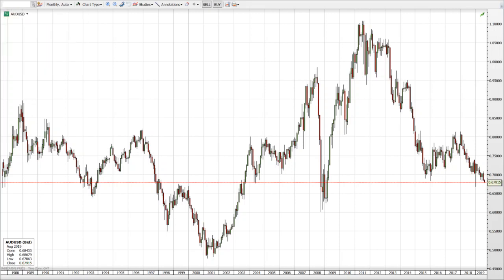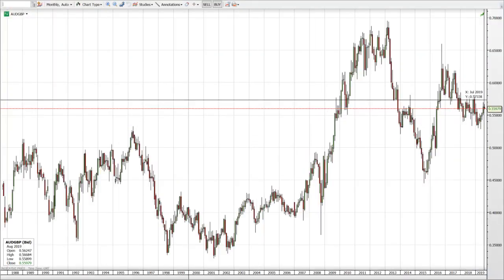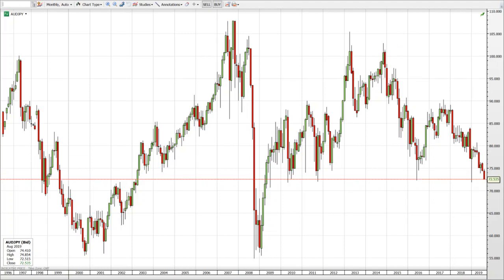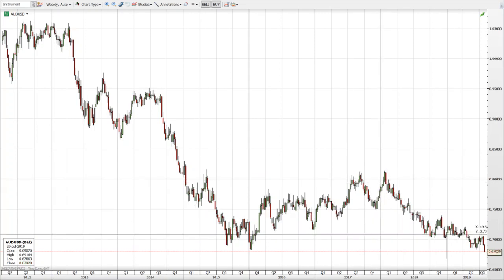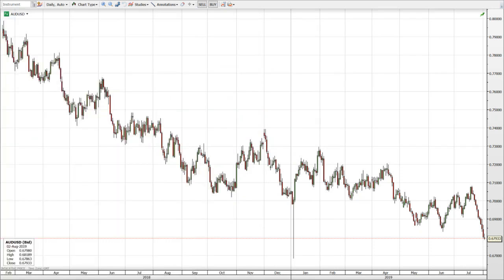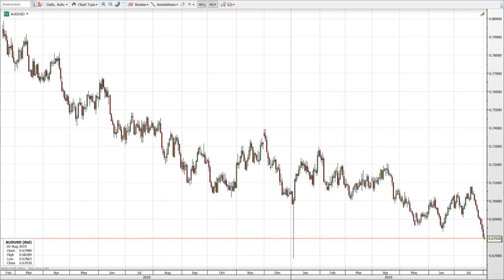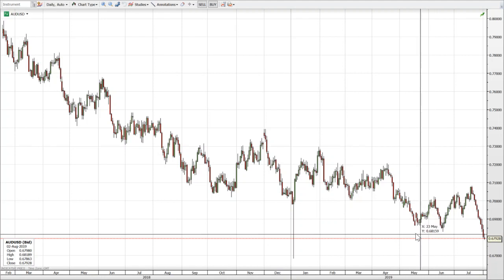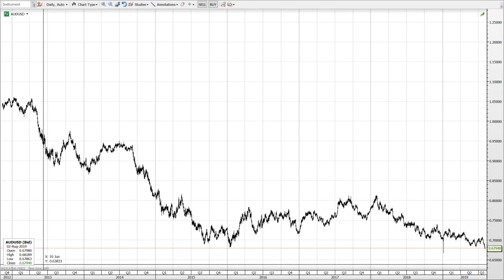TMM #35 Trade Increased Short AUDUSD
1. Trump announcing tarrifs on China, potentially more Trade War angst, broad bearishness in AUD.
2. System: Increase my risk on the AUDUSD to balance out the portfolio
Correlation: Helps hedge against trade war fiasco
Technical: At new lows
Intermarket: Broadly weak
3. 10% goes to 0.7, 30% goes to 0.69, 30% goes nowhere, 20% goes to 0.66, 10% goes to 0.6
4. If price moves up, wait for an appropriate time to add to the position, if price moves down, hold
5. Psychology may have been affected by USDCHF loss